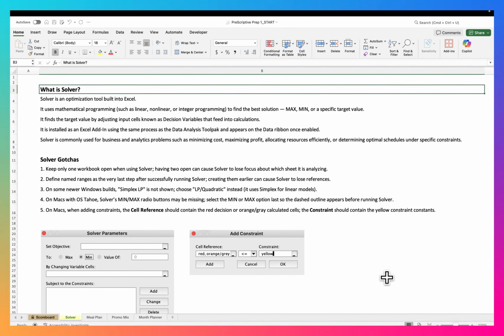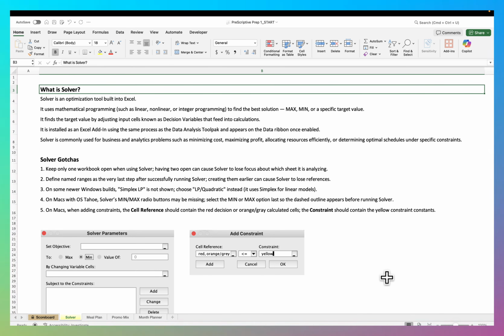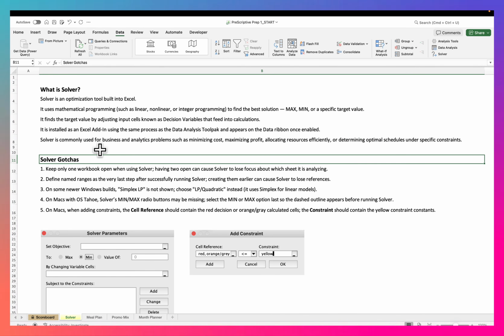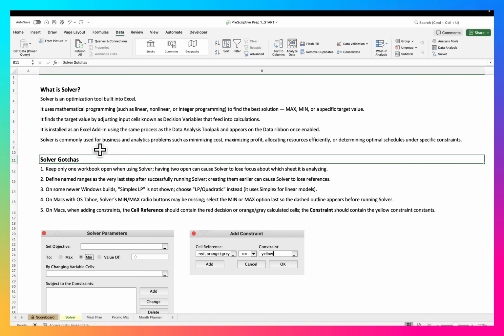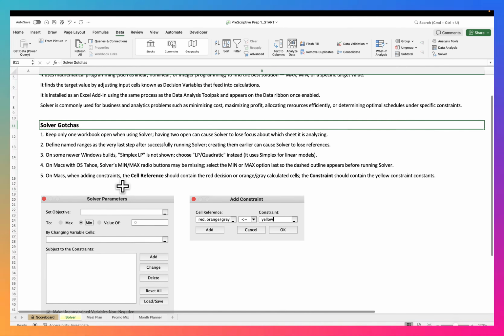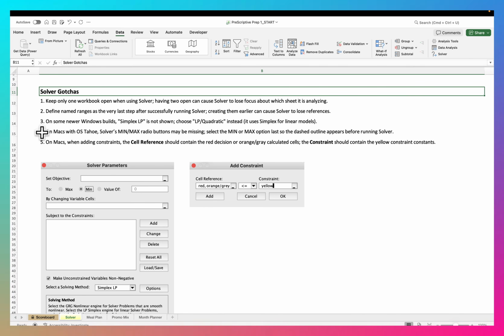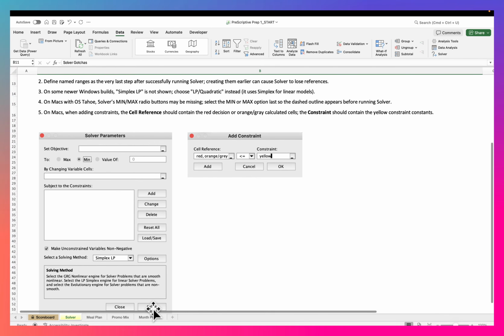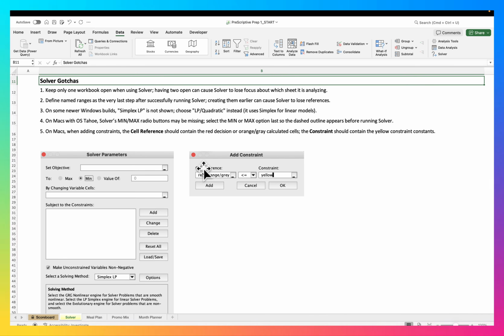P PreScriptive 1a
PreScriptive Analytics - Optimization using Excel Solver